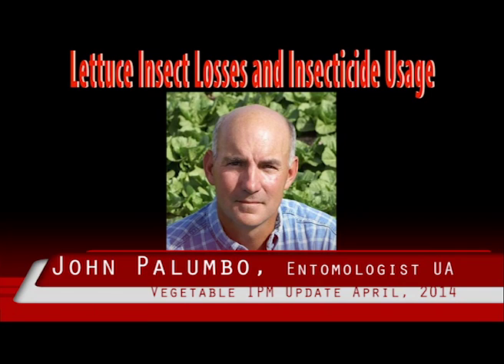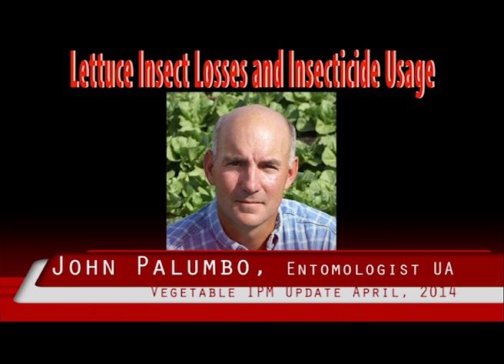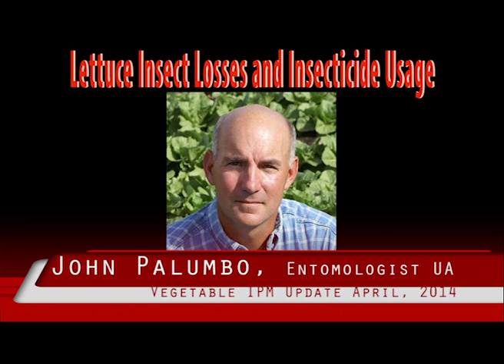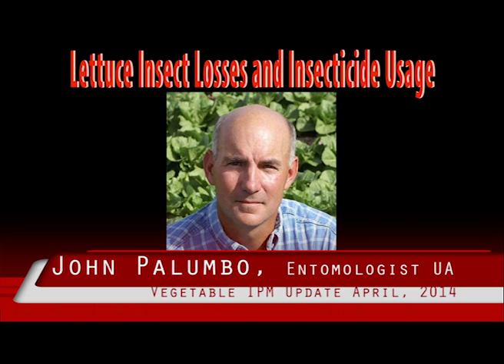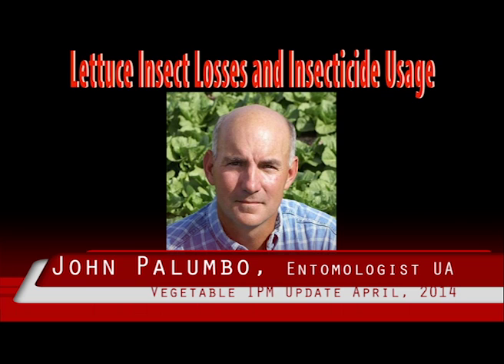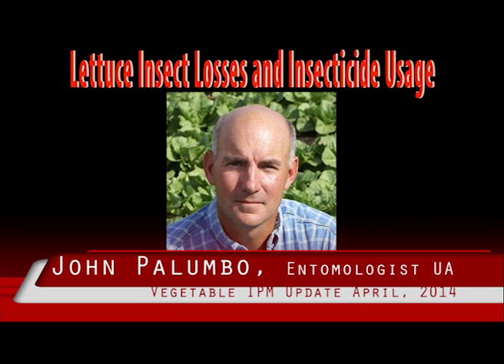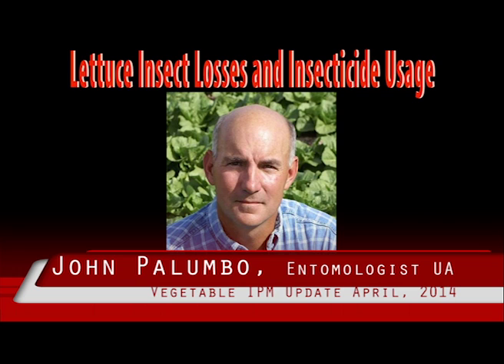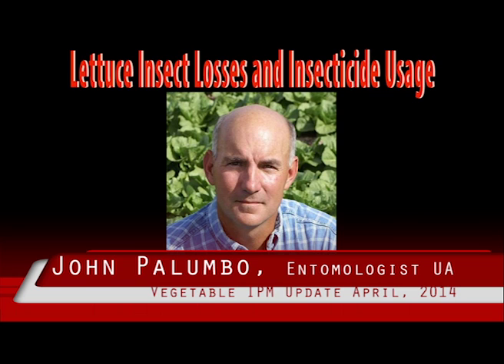Lettuce Insect Losses and Insecticide Usage, J Palumbo 041614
Vegetable IPM Update from Dr. John Palumbo Entomology University of Arizona yuma Agricultural Center